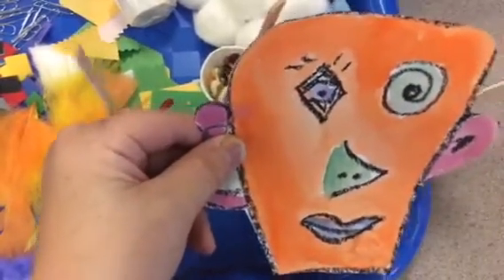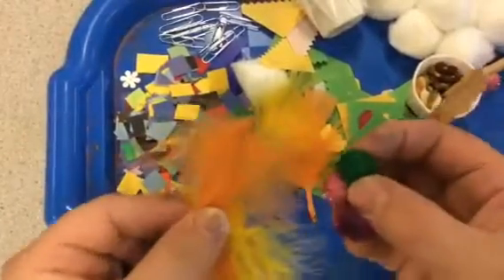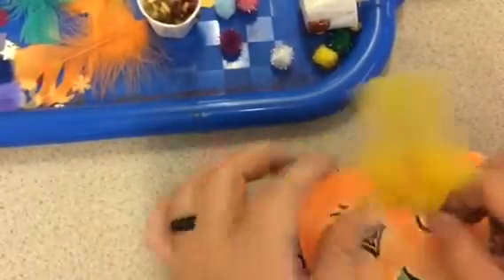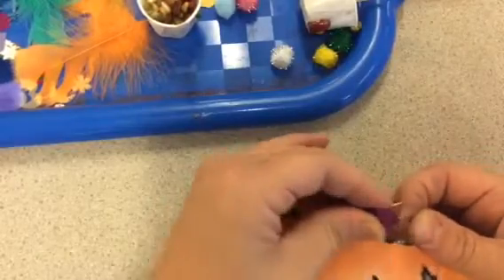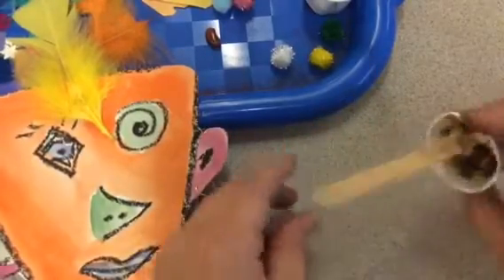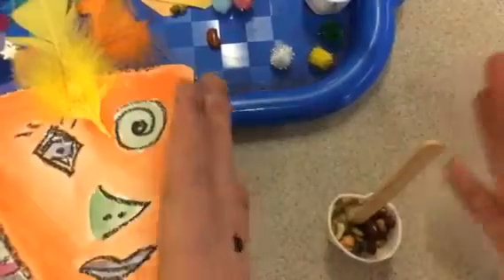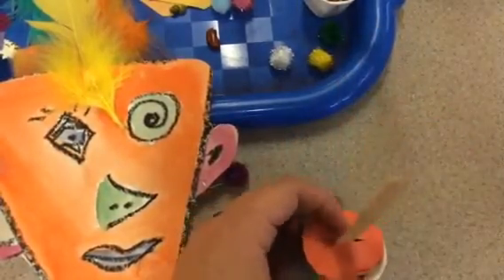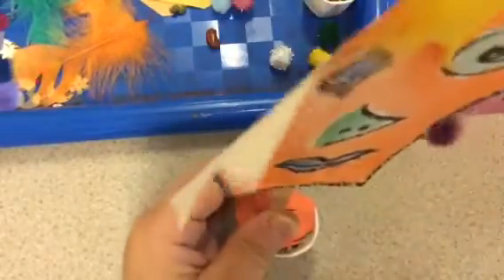Picasso 3 D Faces